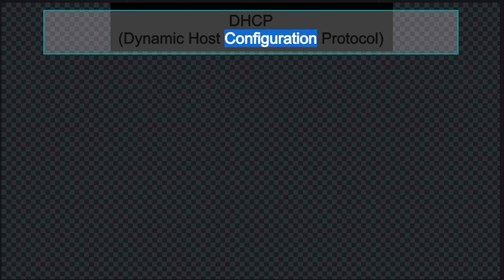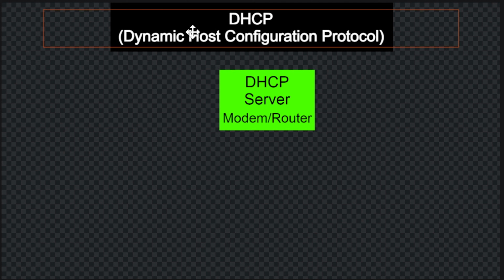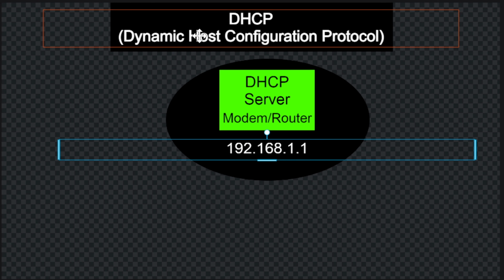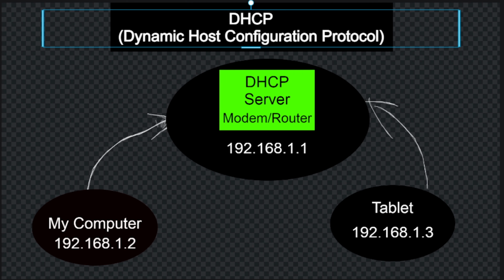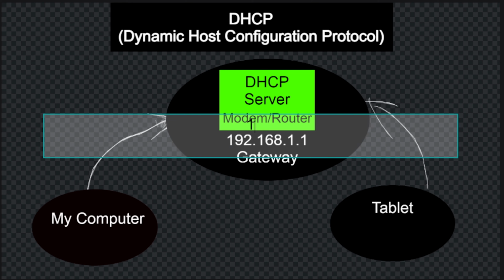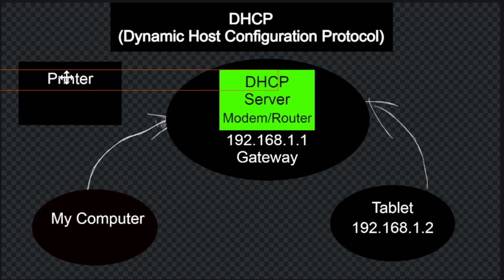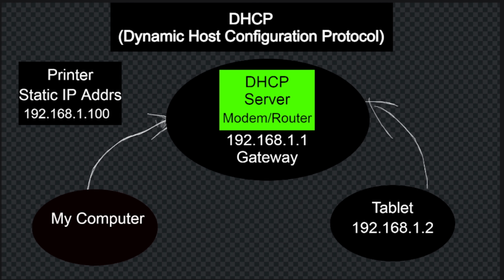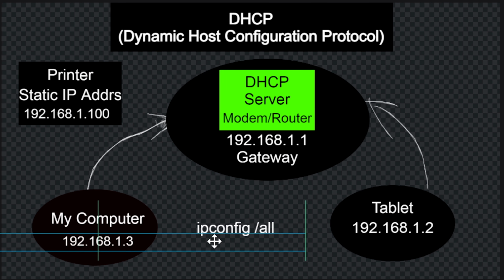DHCP for Entry Level IT Positions